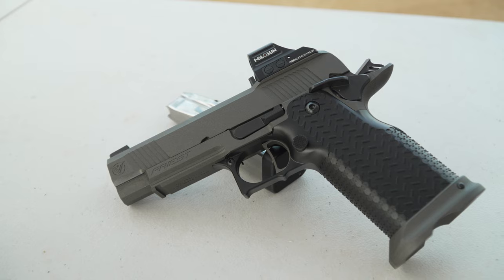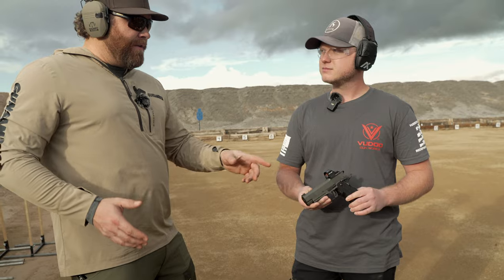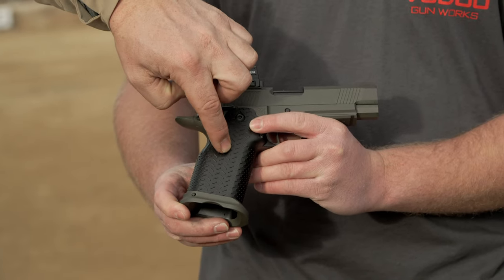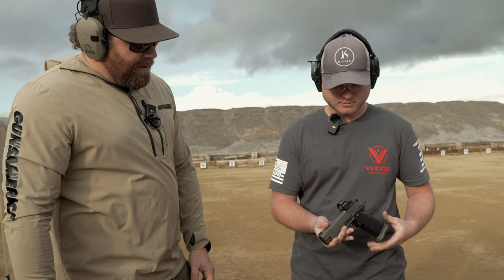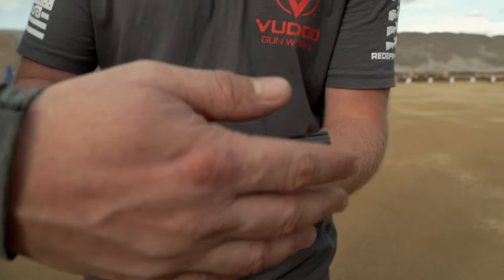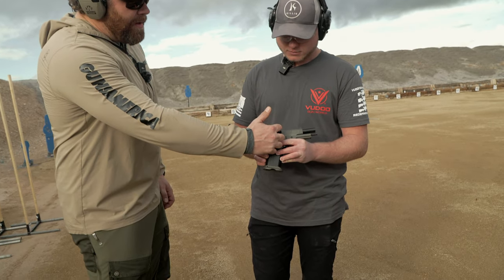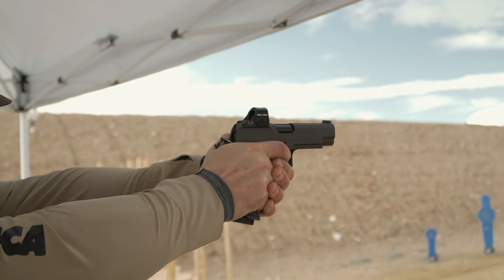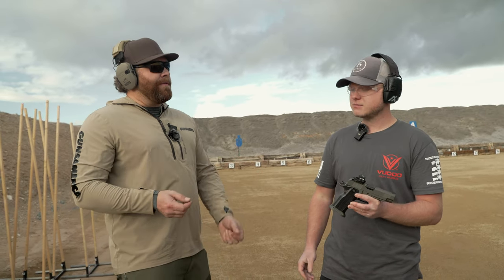A Commander Priest from Vudoo Gun Works -- SHOT Show 2024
Check out VuDoo Gun Works Commander Priest, a compact yet feature-rich double-stack handgun. With a 4.25-inch barrel and full-size grip, this pistol offers a unique blend of handling and performance.

Key Highlights:

Barrel and slide porting for stable shooting
Aluminum grip with aggressive texture
Ambidextrous thumb safeties
Custom Cerakote finish
Priced at $3,295 (excluding red dot)